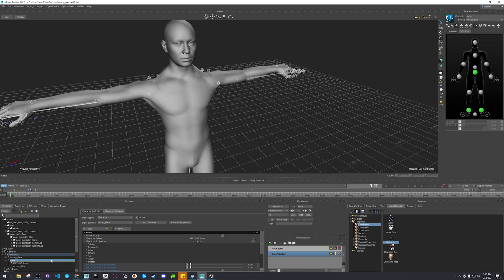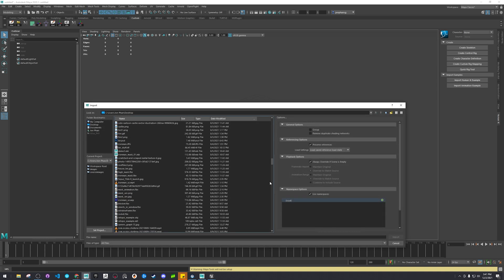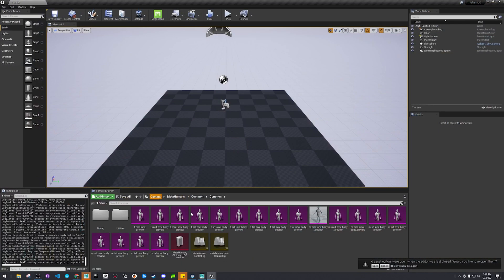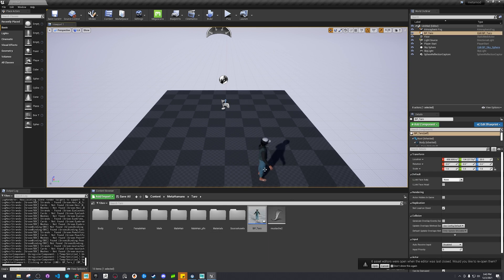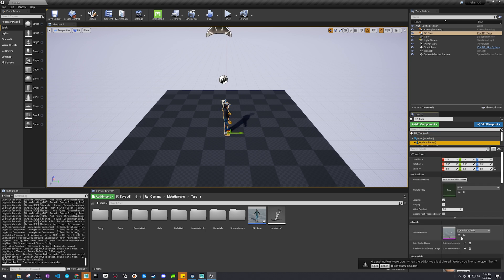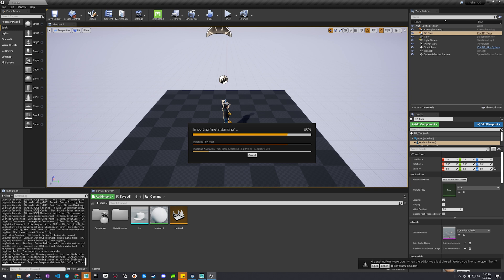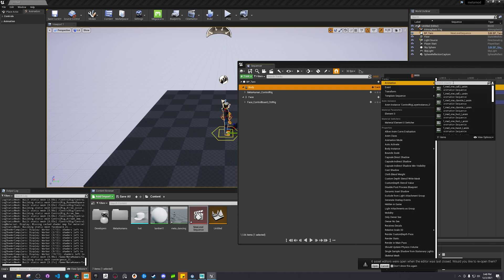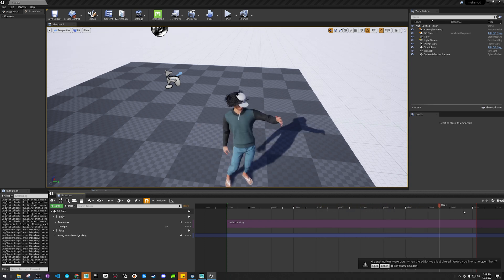Modifying MetaHumans - MotionBuilder to UE4 (10 of 12)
In this video (10 of 12) we show how to plot animation onto the MetaHuman character skeleton within MotionBuilder. Next we export the retargeted animation to our rig within Autodesk Maya, then finally export for and import it into Unreal Engine 4. Then we show how to apply the animation to the MetaHuman character and playback the animation within the Unreal Sequencer.

Software used: Autodesk MotionBuilder, Maya, Unreal Engine 4